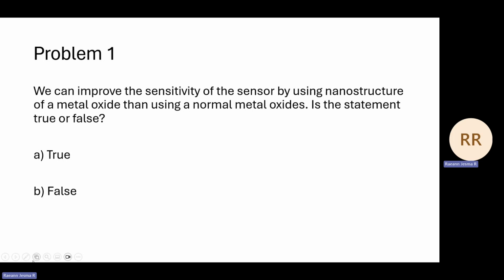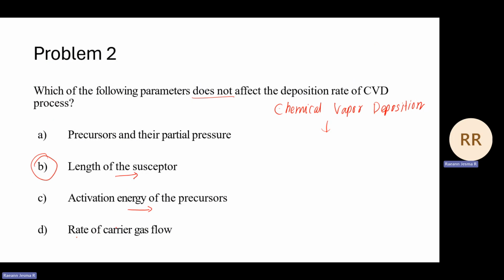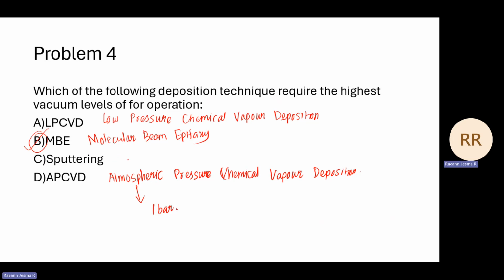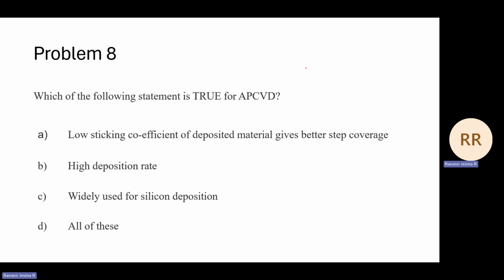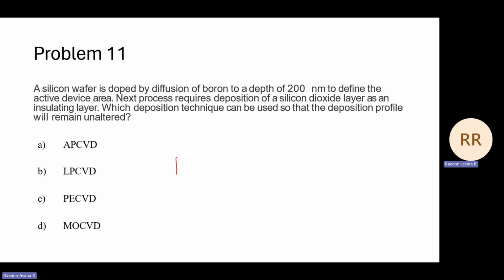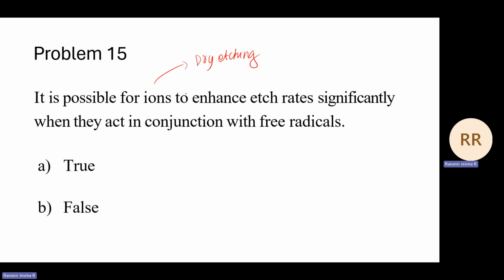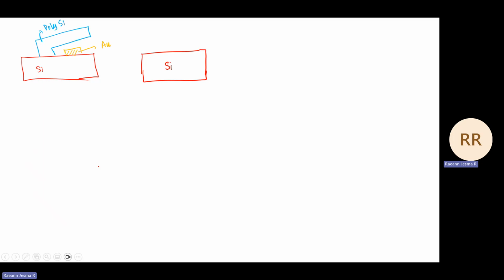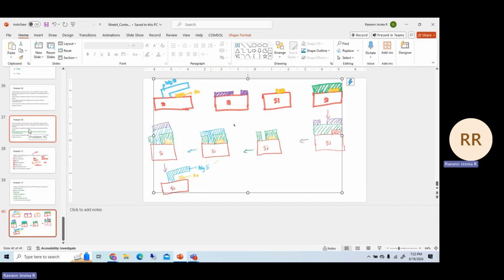Week 4 Live Session: Fabrication Techniques For Mems-Based Sensors :-Clinical Perspective